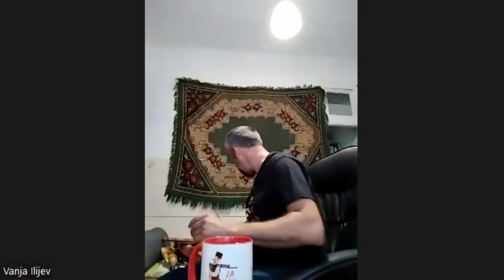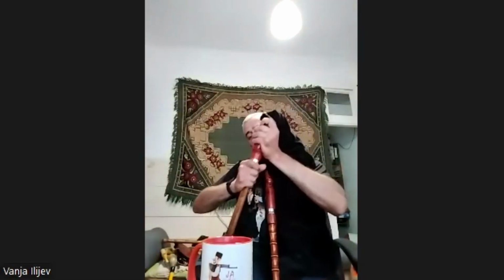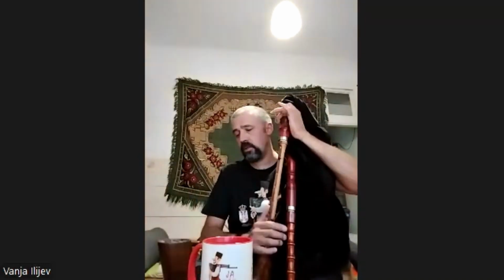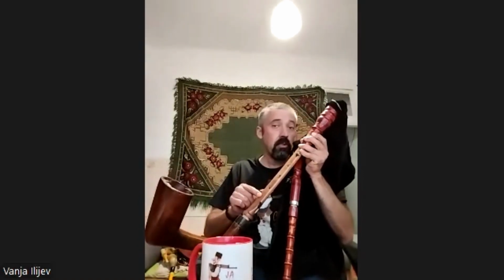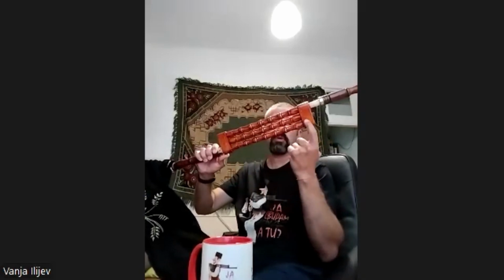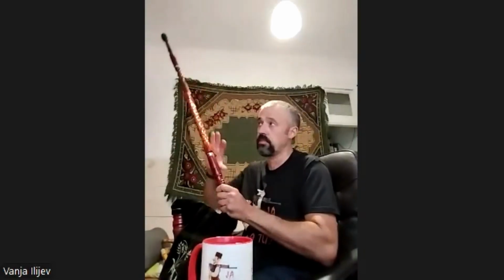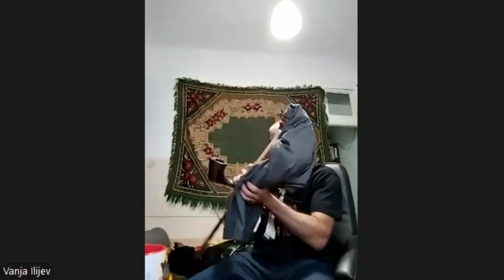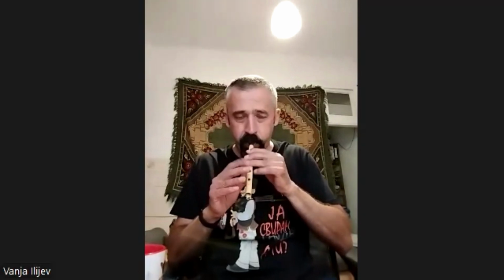Breath of Europe (voices, stories, traditions of bagpipes) - Vanja Ilijev from Serbia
🎙️ Next Episode of "Breath of Europe" – Serbian Bagpipes with Vanja Ilijev 🎶

We are thrilled to welcome Vanja Ilijev from Zrenjanin – a master of Serbian gajde and one of the leading voices in preserving the musical heritage of Vojvodina and Serbia.

Vanja is not only a skilled multi-instrumentalist (playing gajde, frula, kaval, tambura samica, and more) but also a folklore pedagogue, researcher, festival organizer, and cultural ambassador. He is the founder of the association "Banat Gajde", the creator of the traditional instrument festival "Rog Banata", and a collaborator of the World Music Association of Serbia. His work bridges performance, education, and ethnomusicological research.

From performing at BEMUS and the Serbian Academy of Sciences and Arts, to representing Serbia internationally – including at the "Bakshi" festival in Uzbekistan – Vanja brings unparalleled expertise and passion to every stage. He also teaches children about traditional instruments, organizes community choirs, and leads workshops, ensuring that the sound of the Serbian gajde will resonate for future generations.

Join us as we talk about:
🎼 The unique sound of Vojvodina's three-voice gajde
🌾 Serbian traditions and their place in modern culture
🎤 Vanja’s vision for passing on this living heritage